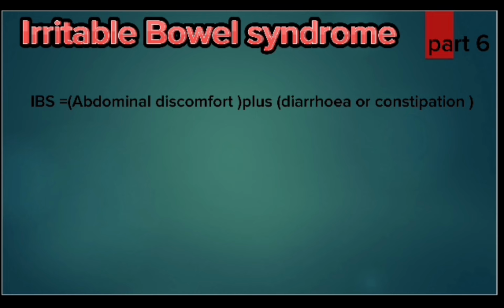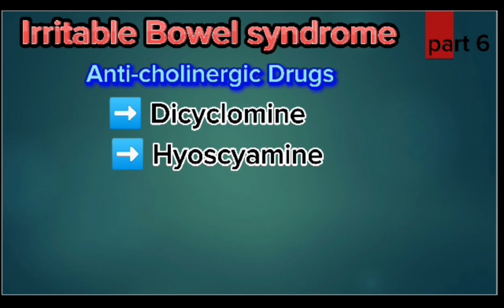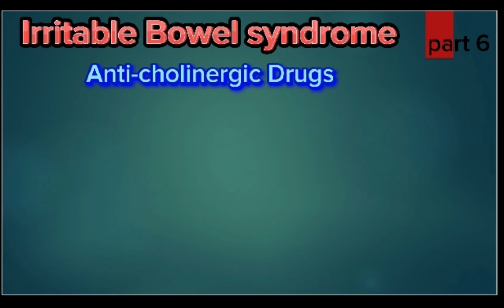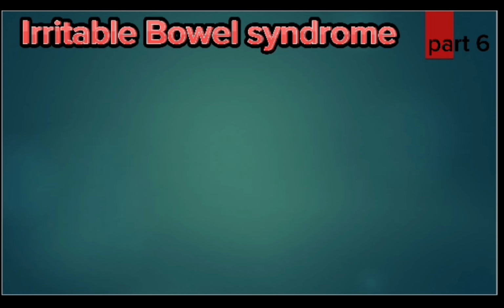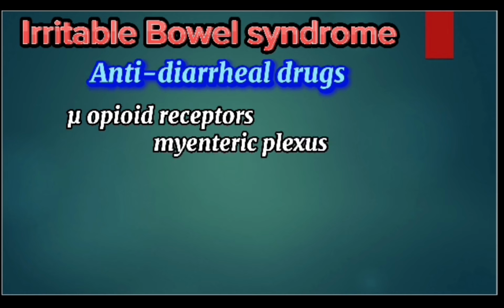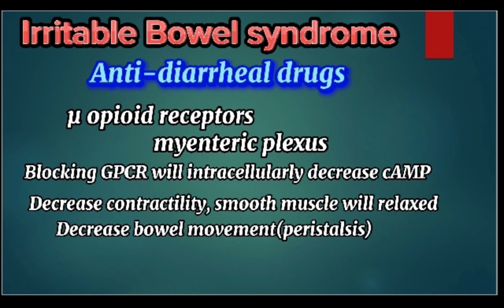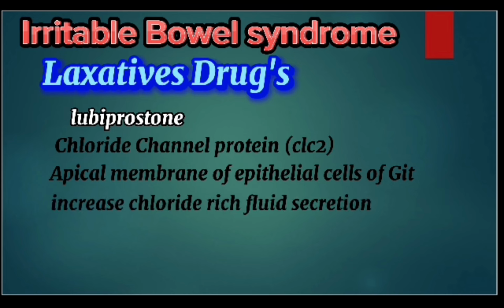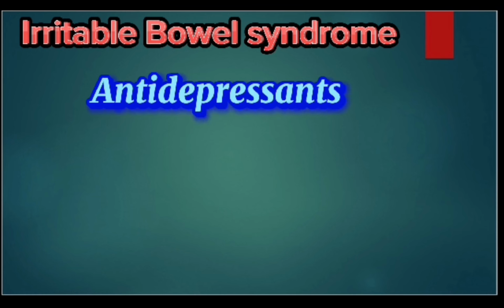gitpharmacology part 6 _Irritable Bowel Syndrome( IBS)Anti-cholinergics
PART 6
➡️ Irritable Bowel Syndrome( IBS)
Anti-cholinergics
Anti-diarrheal
Laxatives
Antidepressants